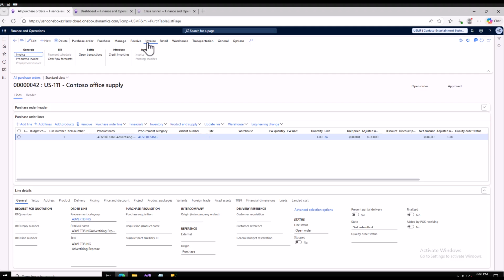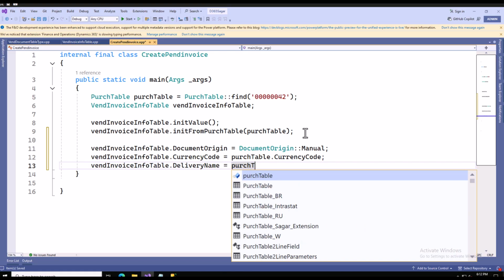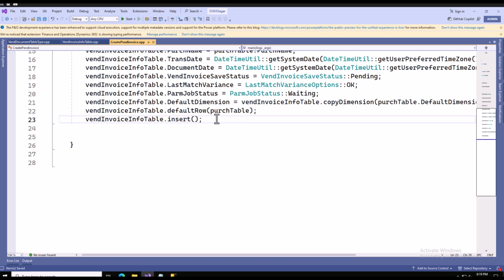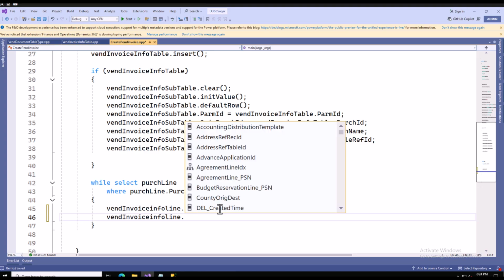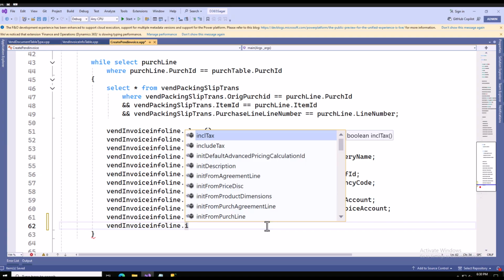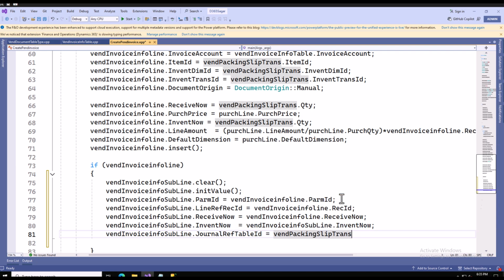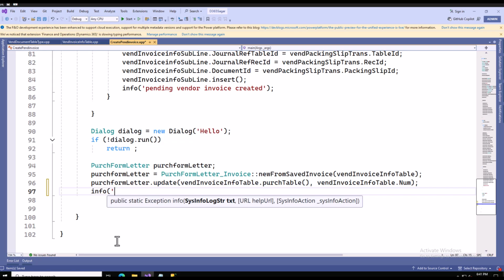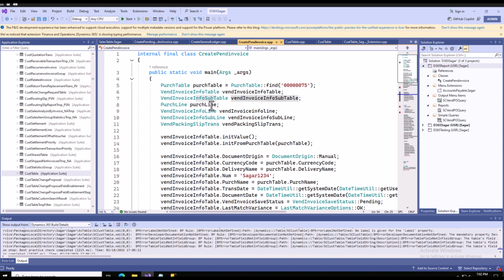D365 F&O X++ Tutorial #134 | Create & Post Pending Vendor Invoice (Step by Step) using X++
D365 F&O X++ Tutorial #134 | Create & Post Pending Vendor Invoice (Step by Step)

How to Create Pending Vendor Invoice using X++ | D365 F&O Real Code

D365 Finance X++ | Pending Vendor Invoice Creation & Posting Explained

Vendor Invoice Posting in D365 F&O using X++ | Full Technical Flow

D365 F&O X++ | Automate Pending Vendor Invoice Creation & Posting

In this video (Part 134), we will learn how to create and post a Pending Vendor Invoice programmatically using X++ in D365 Finance & Operations.

This is a real-world, production-level tutorial where we deep dive into:

Pending Vendor Invoice concept in D365 F&O

Difference between Pending Vendor Invoice vs Posted Vendor Invoice

Creating invoice header & lines using X++

Linking Purchase Order & Vendor

Tax, quantity, amount, and financial dimensions handling

Validating and posting the Pending Vendor Invoice using X++

🔥 This video is extremely useful for:

D365 F&O X++ Developers

Finance & SCM Technical Consultants

Vendor invoice automation scenarios

Interview preparation

Integration projects (API / Batch / Custom jobs)

🧠 Topics Covered

✔ Pending Vendor Invoice lifecycle
✔ VendInvoiceInfoTable & VendInvoiceInfoLine
✔ PO-based invoice creation using X++
✔ Invoice validation framework
✔ Posting Pending Vendor Invoice programmatically
✔ Error handling & troubleshooting

📌 Watch till the end to understand how vendor invoice posting really works internally in D365 F&O.

D365 F&O
D365 Finance
X++ Vendor Invoice
Pending Vendor Invoice
VendInvoiceInfoTable
VendInvoiceInfoLine
Vendor Invoice Posting X++
D365 F&O X++ Tutorial
Dynamics 365 Finance Development
PO Invoice X++
D365 Finance SCM
D365 F&O Interview Questions
Vendor Invoice Automation
Finance and Operations X++